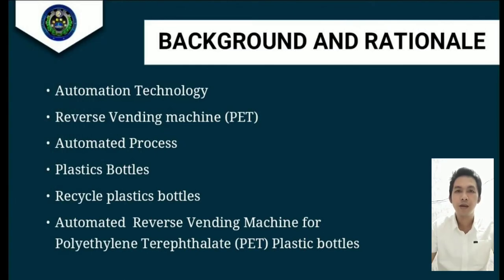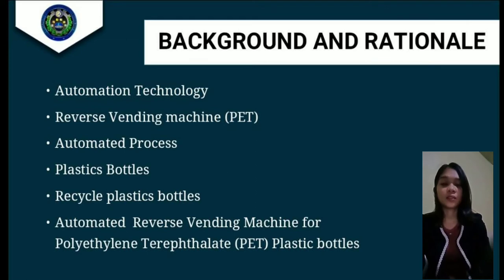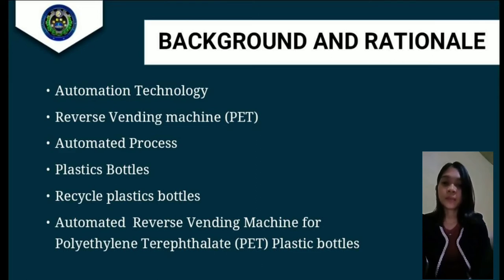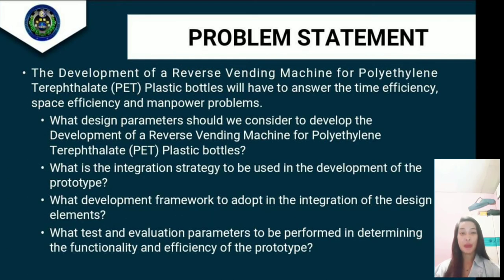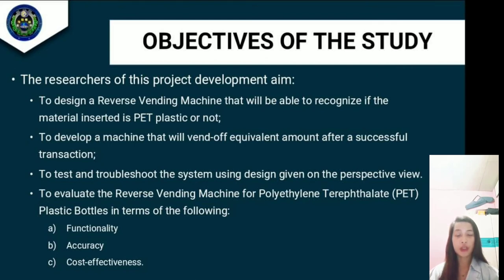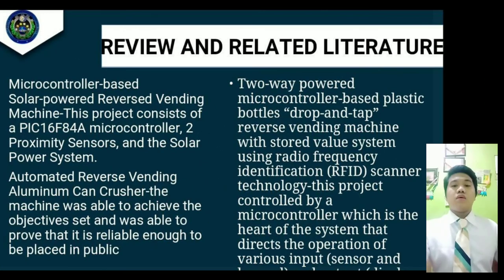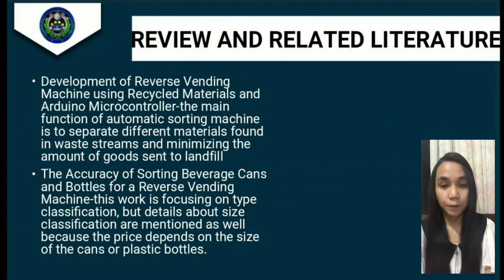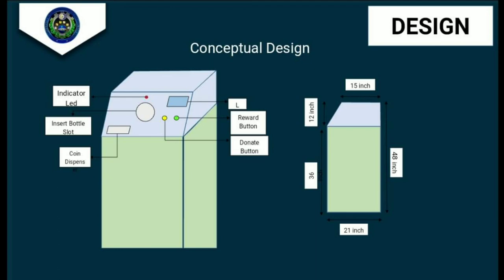DEVELOPMENT OF A REVERSE VENDING MACHINE FOR POLYETHYLENE TEREPHTHALATE (PET) PLASTIC BOTTLES